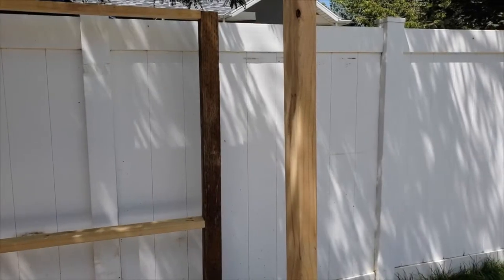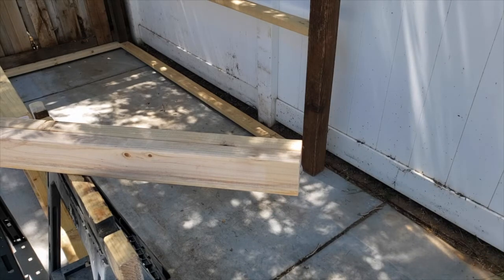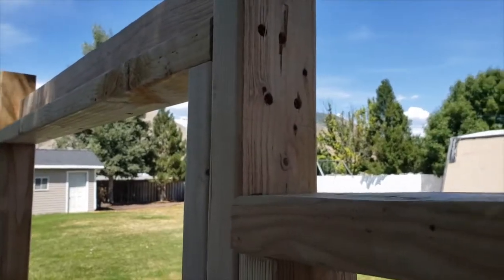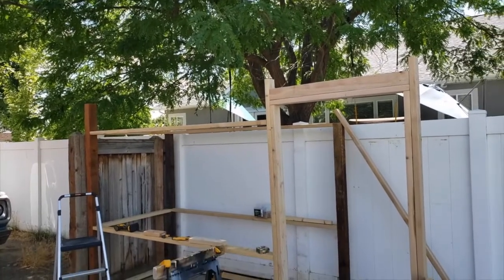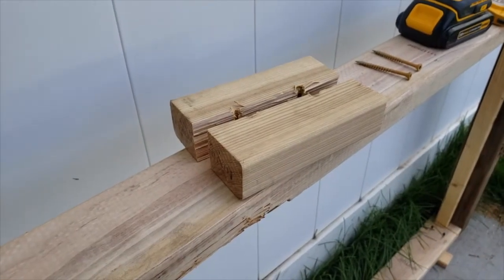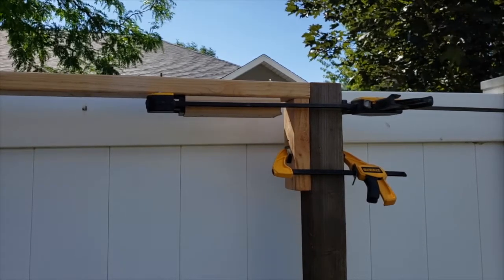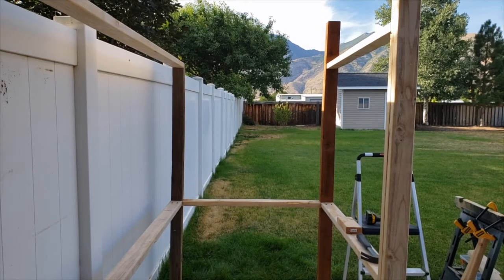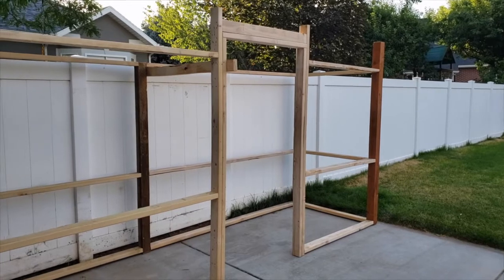Finish Utility Shed Rough Framing - DIY Utility Shed Episode 02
In this video, I finish the rough framing on the utility shed and frame out the doorway.